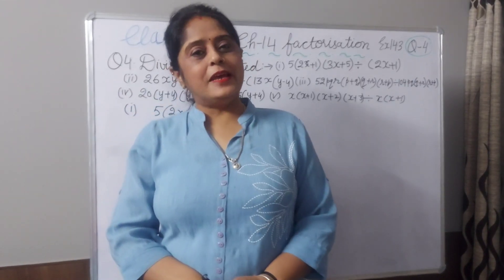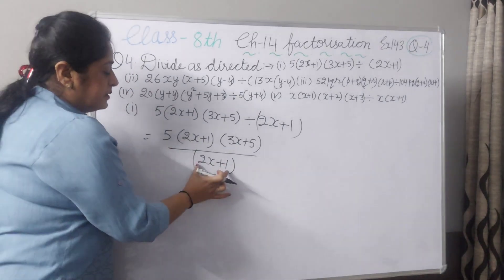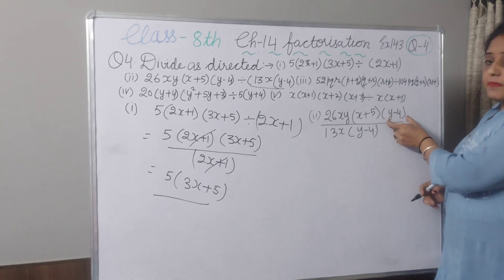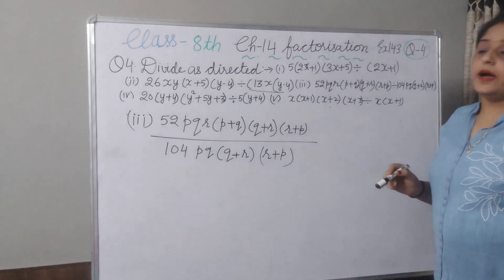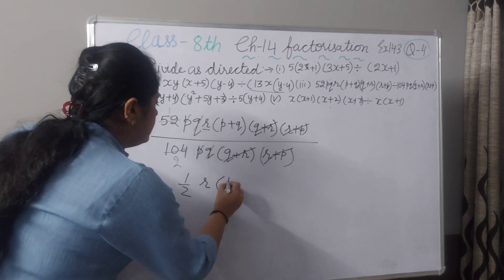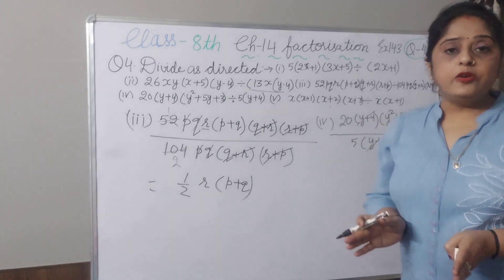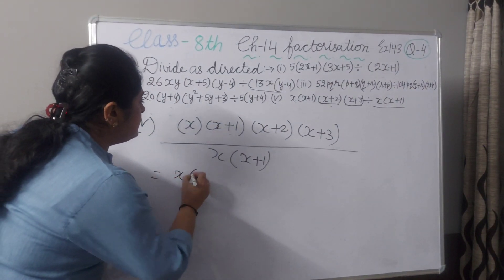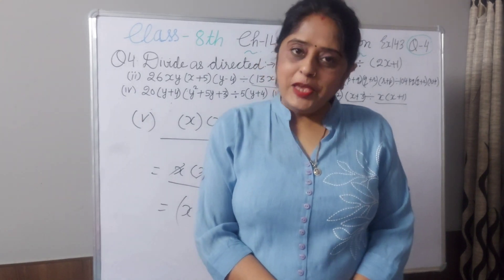II Ex 14.3 Q4 Il factorization Il class 8 maths ll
Lovely Maths has its own app now.
Keep learning, keep growing.

maths class 8 chapter14
maths class 8 exercise14.3
 class 8 maths chapter14
 Division by using  factorisation
cbse class 8 maths chapter 14 exercise 14.3
chapter 14 factorisation class 8 maths
maths class 8 exercise 14.3 q.4
class 8 maths ex.14.3 q 4
8 class maths ex.14.3 q.4
ncert maths class 8 ex.14.3 q4
ch 14 factorisation class 8 maths
factorisation class 8 maths
ncert solutions class8 Ex14.3
cbse solution  class 8 Ex14.3
text book solution class 8 maths ex.14.3
how to solve factor
solutions of class 8 maths chapter 14
Factorisation class8 ex14.3 q4
Factorisation class8 rd Sharma
Factorisation class8
Factorisation class 8ex14.3